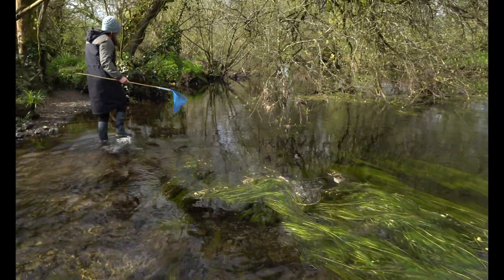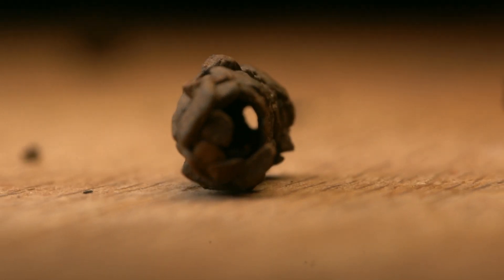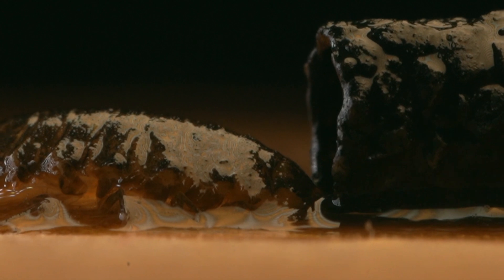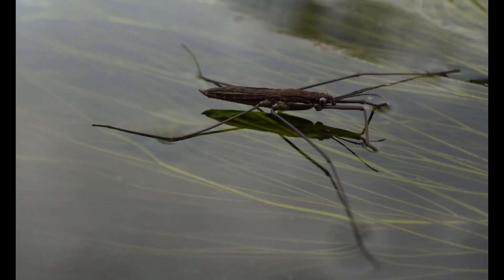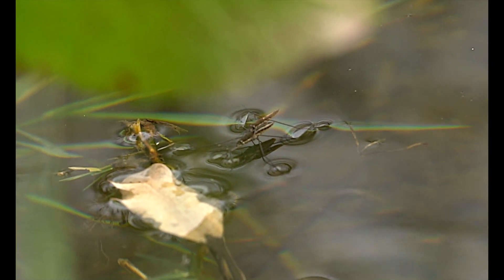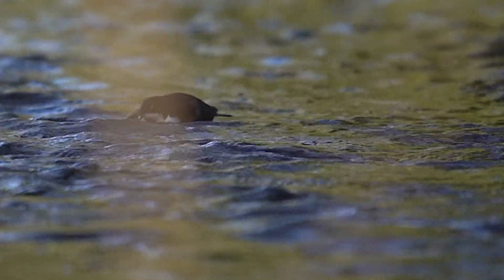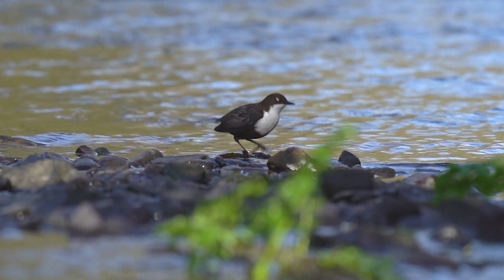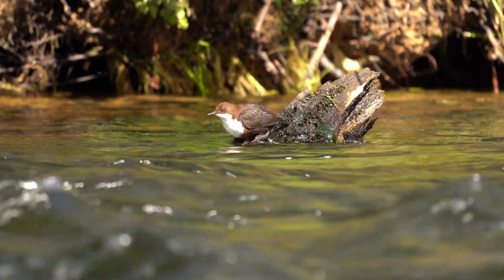Critters & Dippers | Scoil Na Mara Season 2, Ep1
Caddisfly larvae that build their own armour ... Pond skaters that can walk on water ... and the beautiful Dipper, one of the world's only aquatic songbirds. CLASSROOM RESOURCES This is Part 1 of a 3-part series exploring biodiversity from the river to the sea. Supported by Cork County Council & Local Authority Waters Programme.